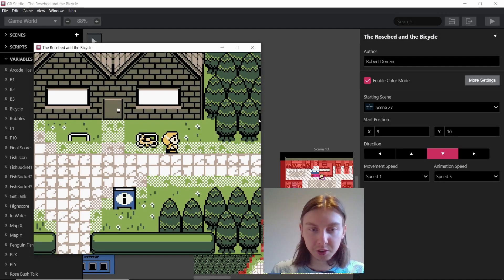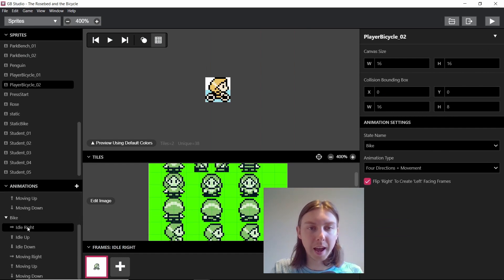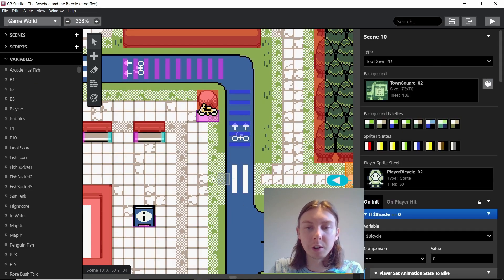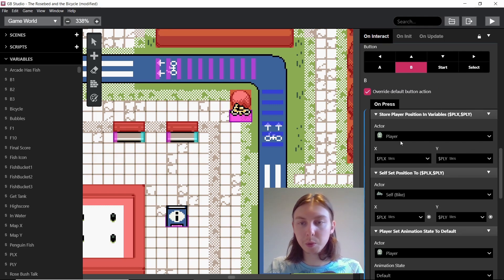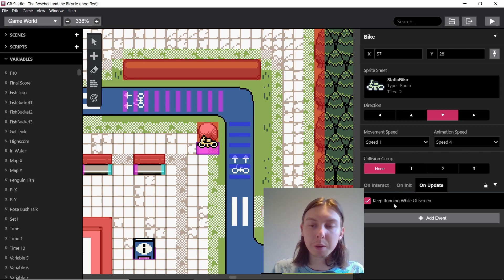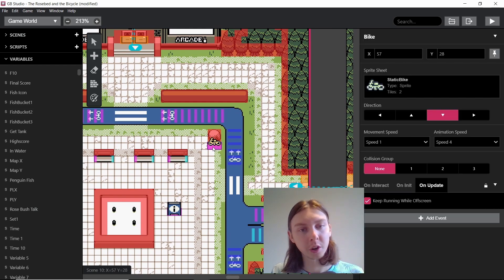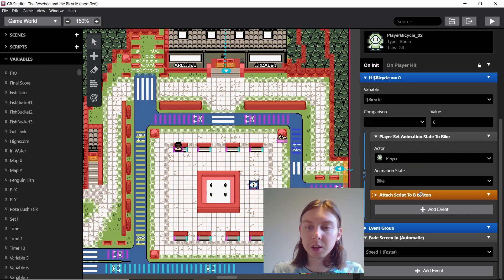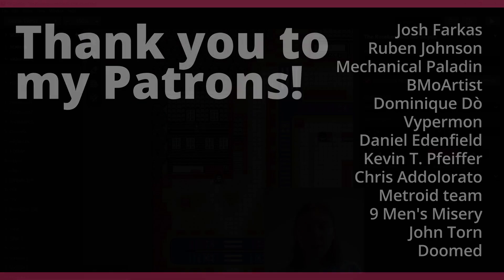How to leave your bike, then come back! GB Studio 3 tutorial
In this video I show you how I made the bike mechanic in my new game The Rosebed and the Bicycle.